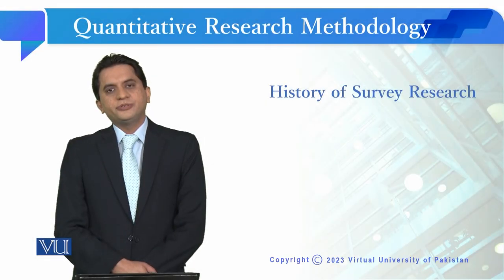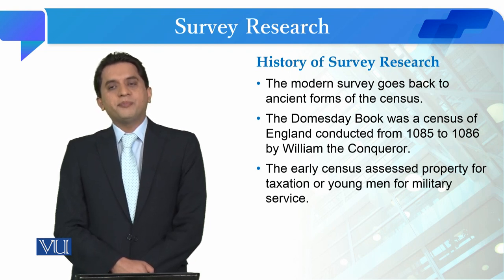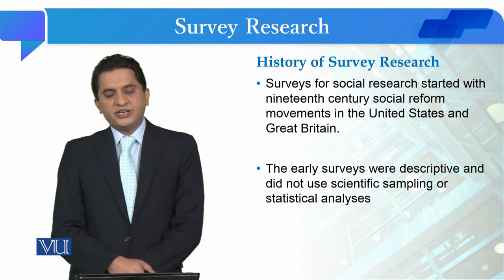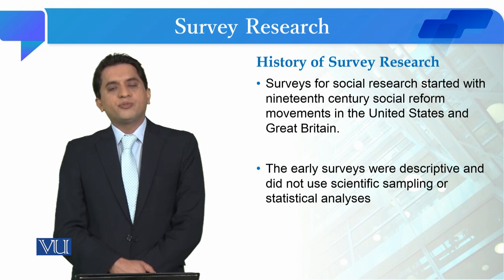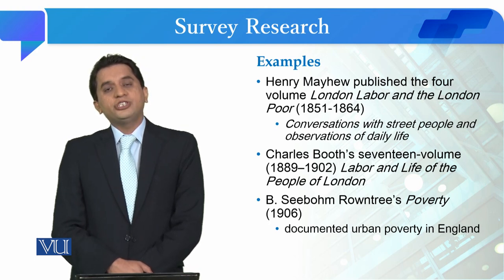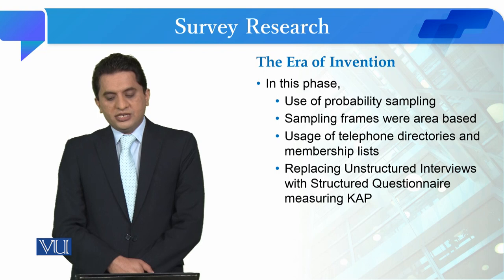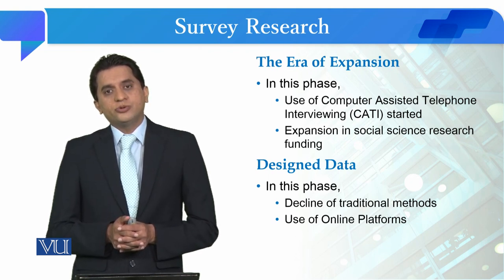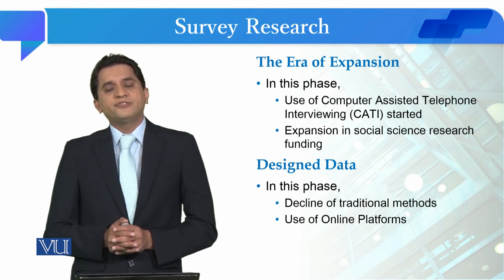History Survey Research | Quantitative Research Methodology | SOC509_Topic092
Topic092: History Survey Research
By Dr. Qaisar Khalid Mahmood